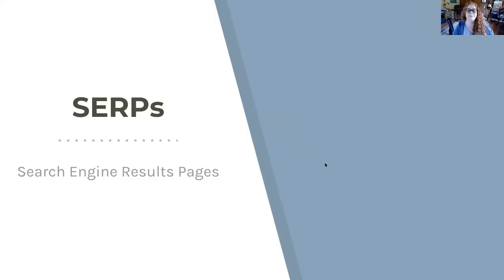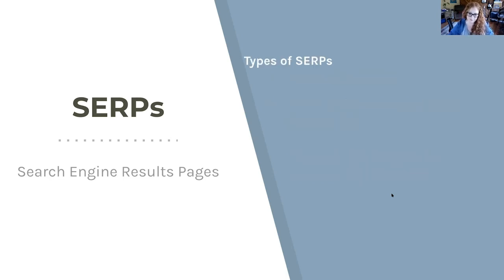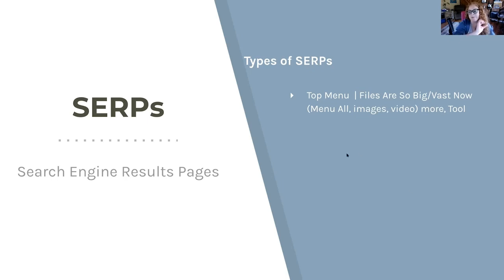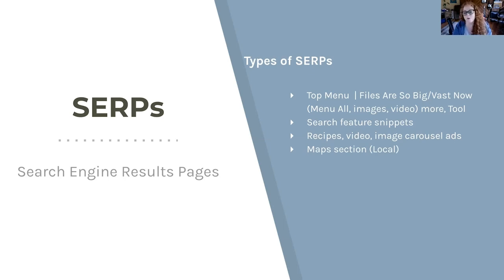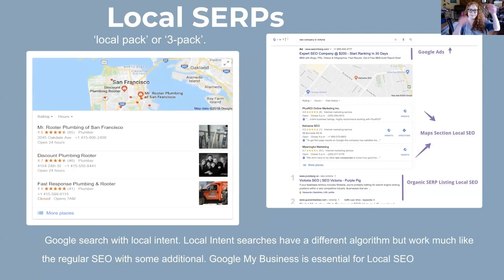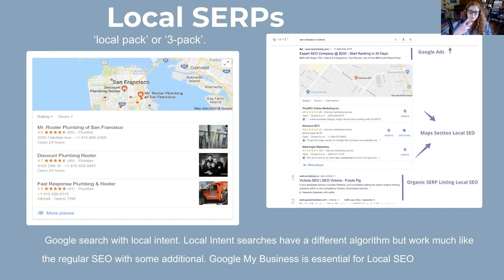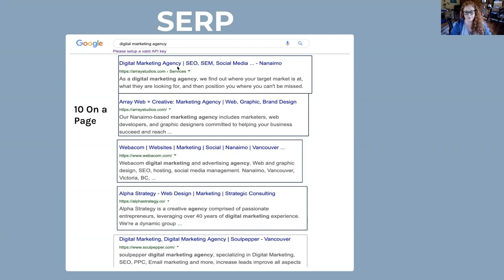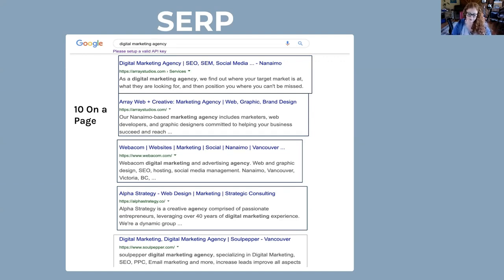SERPs | Search & SERPs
Understanding Search Engine Results Pages (SERPs)

In this video, we explore the intricacies of Search Engine Results Pages (SERPs). From understanding how Google crawls, indexes, and ranks information to navigating the various features on a SERP, this video covers it all. Learn about the different elements that appear on search results pages, how they impact SEO, and why they are crucial for your online presence.

Chapters:

0:20 - What Are SERPs?
0:36 - Types of Searches on Google
1:01 - Top Menu Options
2:10 - Local SEO and the Snack Pack
3:12 - Understanding Meta-Descriptions and Metadata
3:59 - Google Search Console and Positioning

Whether you’re a beginner or a seasoned expert, join us this course has something for everyone. Come ask your questions, and join us on an exciting journey toward digital marketing success

✅Join Cyberpunk Geeks Marketing Mixer: A free group for Marketers & business owners who want to learn about marketing